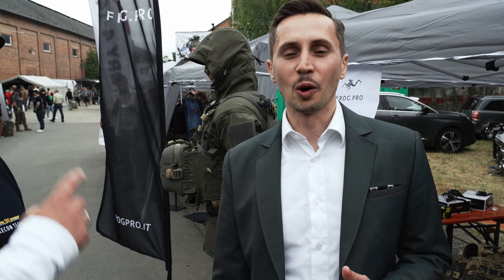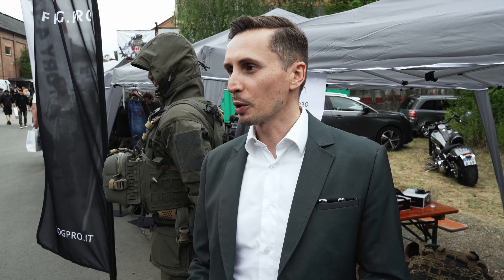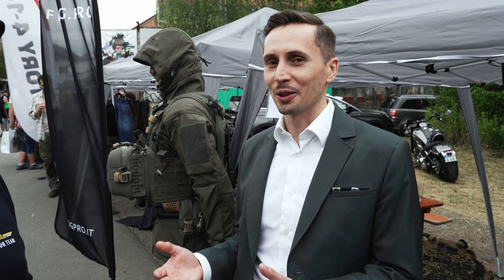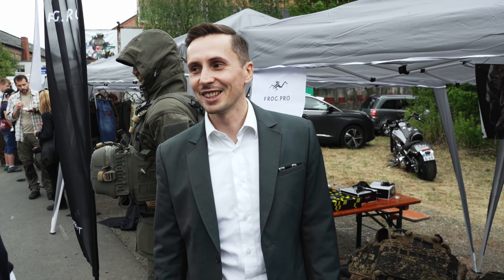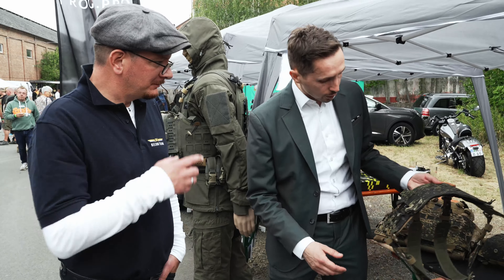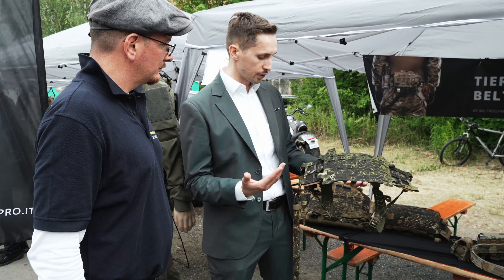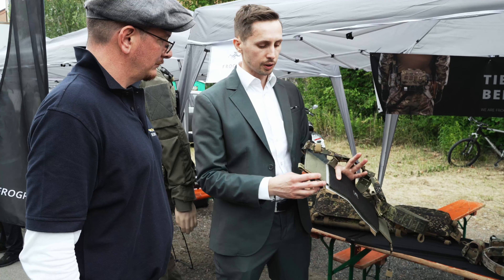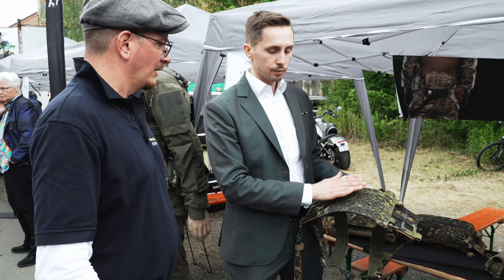FrogPro - hochwertige taktische Ausrüstung aus Italien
Das Unternehmen FrogPro aus Italien hat es sich zur Aufgabe gemacht, hochwertige taktische Ausrüstung für den zivilen aber vor allem für den professionellen Einsatz zu entwickeln und zu produzieren.
Wir haben uns sehr über den Besuch aus Italien gefreut und freuen uns auf eine die zukünftige Zusammenarbeit.